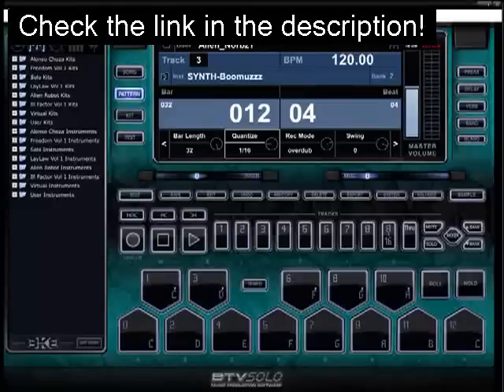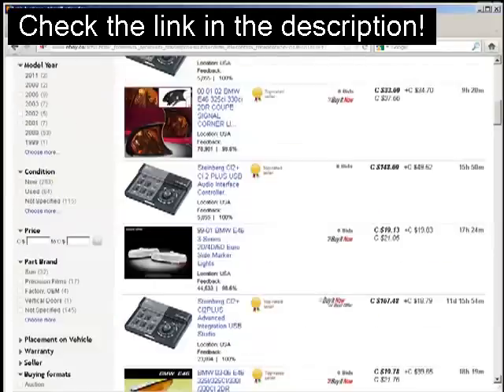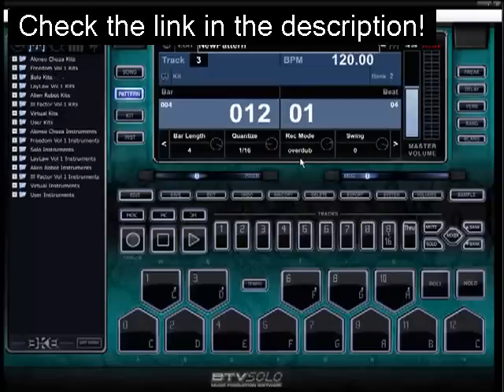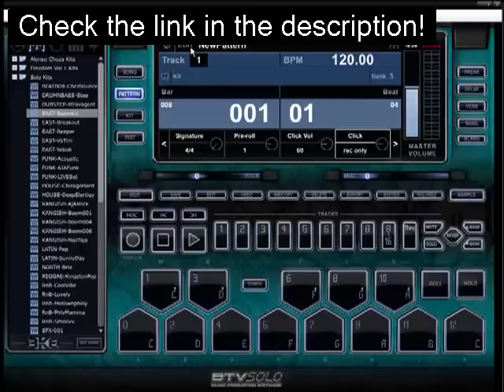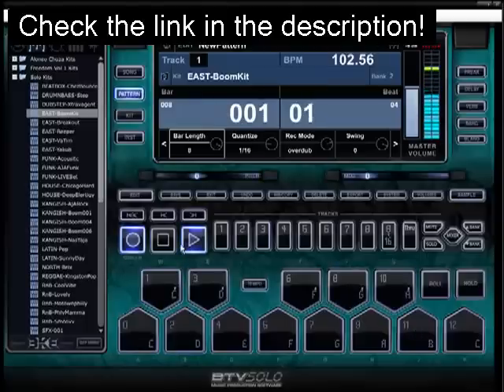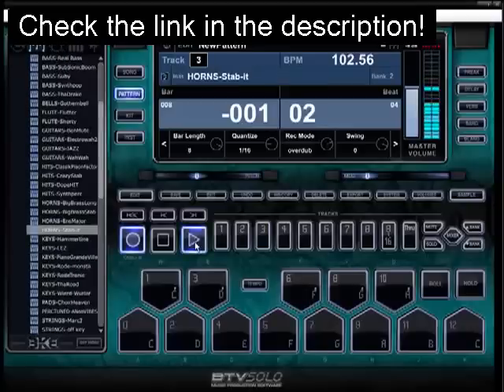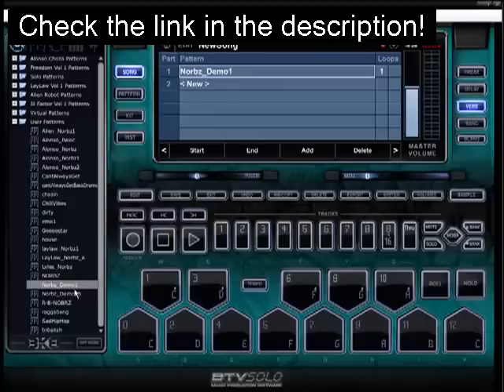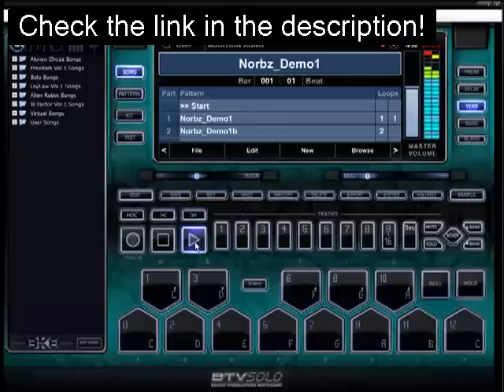BTVSOLO - Make Your First Beat.